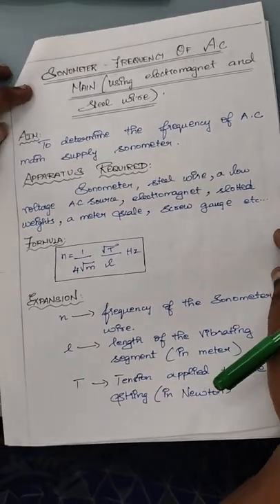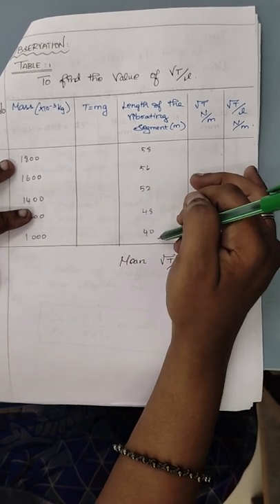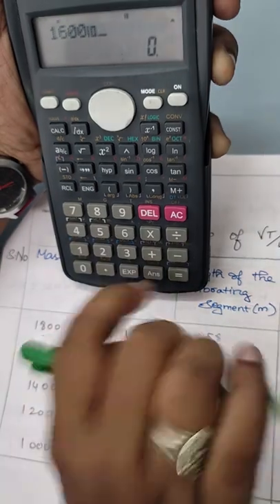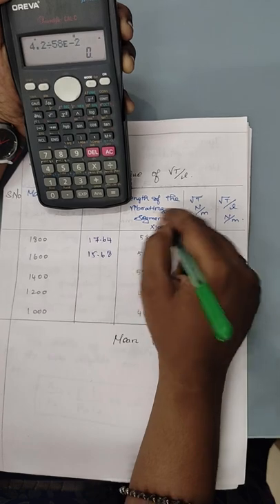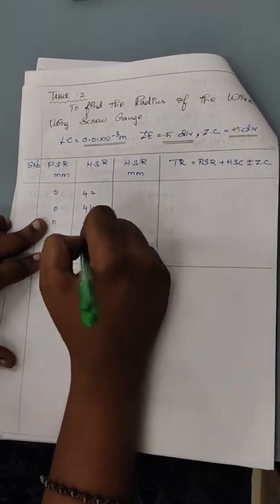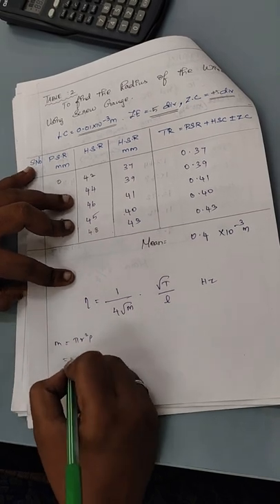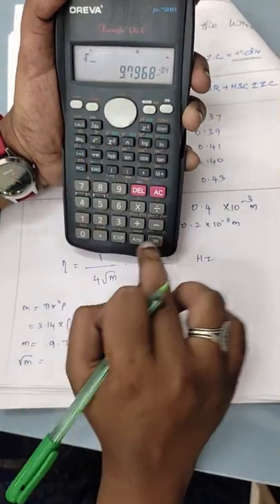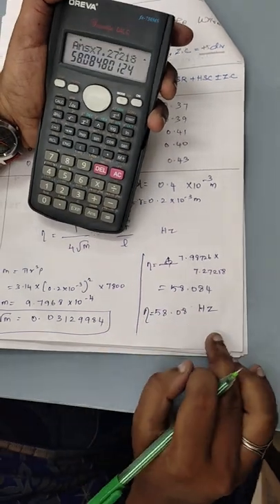Calculation - Sonometer- to find the frequency of AC mains.